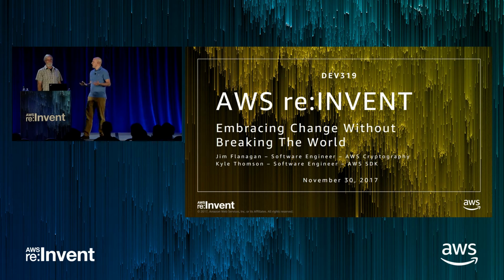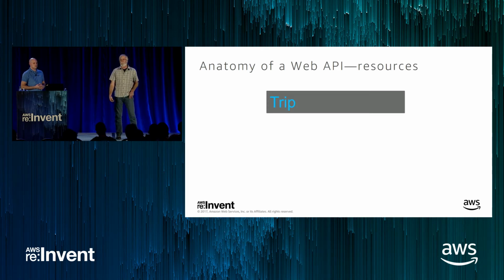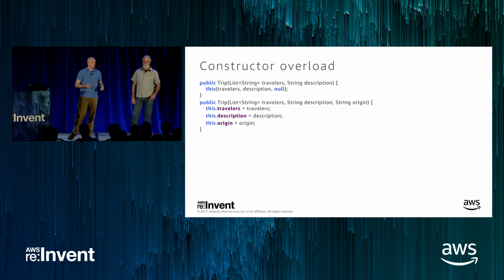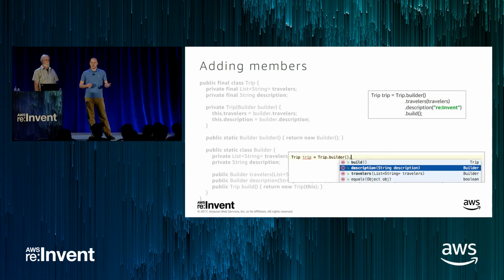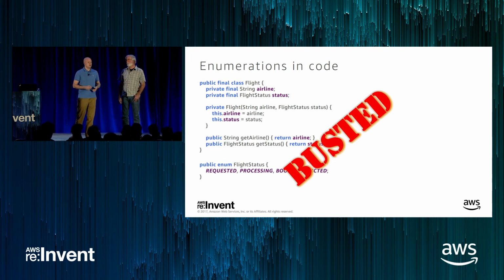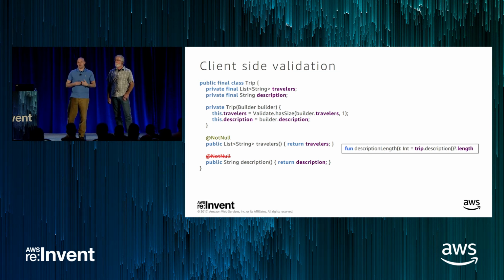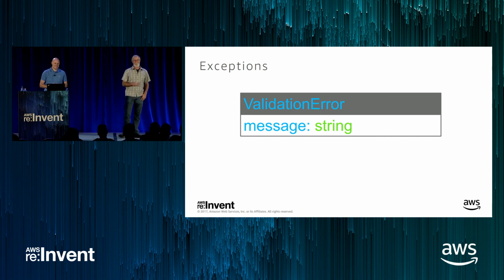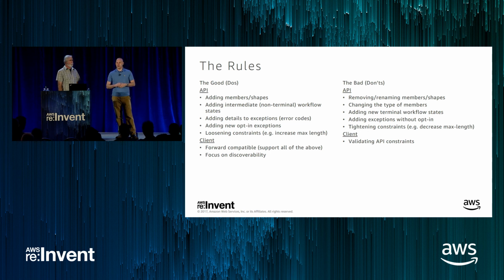AWS re:Invent 2017: Embracing Change without Breaking the World (DEV319)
Over the last decade AWS has launched more than 90 services. Even today, we continue to innovate at a rapid pace and are adding new features and services. We see backwards compatibility not as a goal to strive for, but as a necessity to maintain our most important asset: customer trust. It’s not just the service API that needs to be backwards compatible, client-side libraries need to be able to handle service changes as well. Over the years we’ve learned how to design API’s in a way that preserves backwards compatibility, while continuing to evolve. In this session you will learn:

· What backwards compatibility means and what forms it may take

· What impact breaking changes may have on consumers of an API or library

· How to design to prevent breaking changes while allowing for future enhancements

Through this session, you will also pick-up concrete design patterns that you can use and anti-patterns that you can recognize so that your service API or library can continue to grow without breaking the world. Using the AWS client-side SDKs as a case study we’ll look at actual code examples of specific strategies that you can employ to keep your library backwards compatible without painting yourself into a corner.